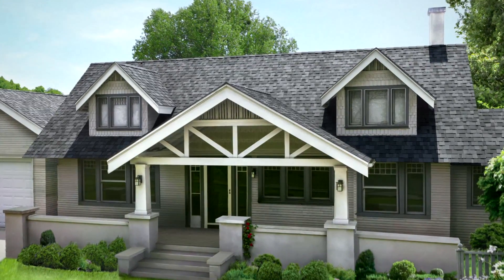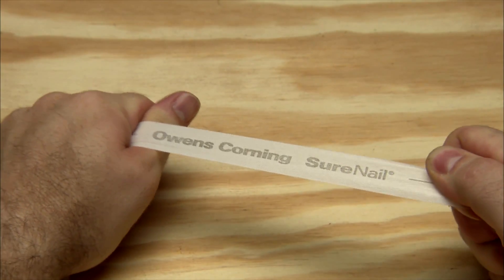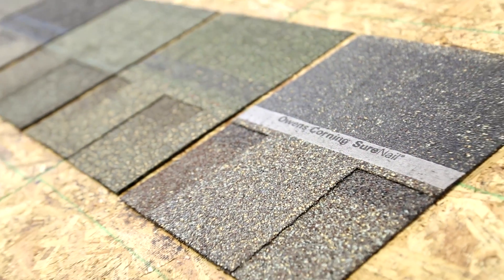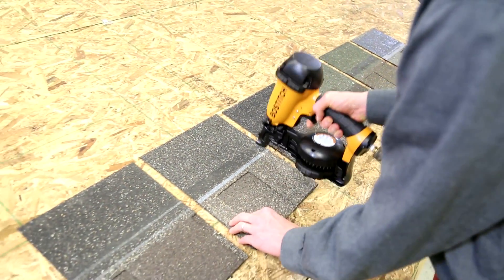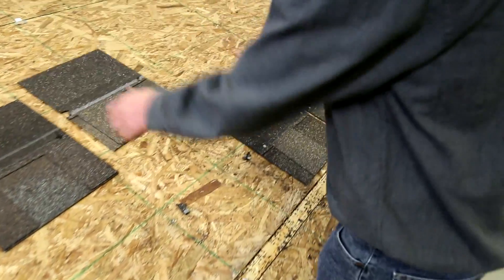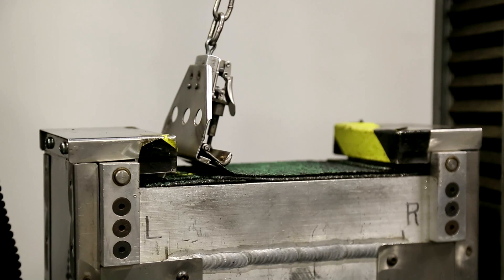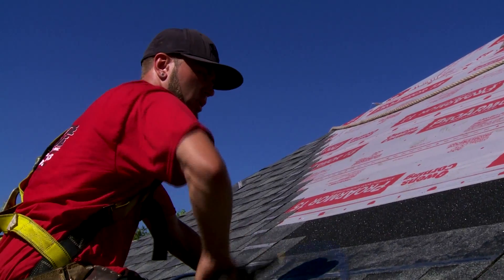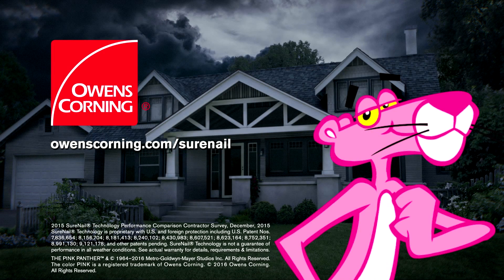Lab Test: Patented SureNail® Technology Roofing Shingles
The difference between a good shingle and a great shingle is having SureNail® Technology. With SureNail® Technology, strength and durability are built into every Duration Series shingle, thanks to the unique fabric strip in the nailing area. This unique shingle design provides outstanding gripping power.

For more information on Owens Corning Roofing or our Total Protection Roofing System®, please

SureNail® Technology is a part of Owens Corning's Total Protection Roofing System, an integrated system of components and layers designed to help perform in three critical areas - seal, defend, and breathe.